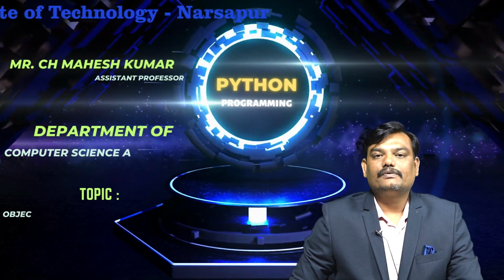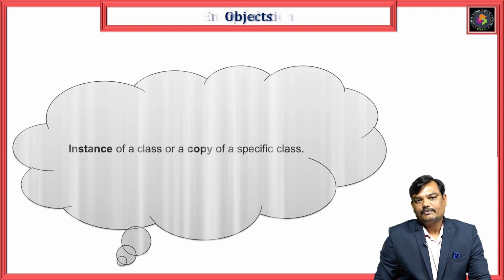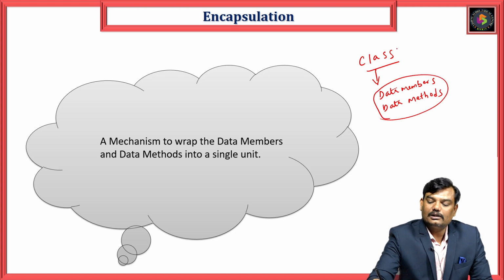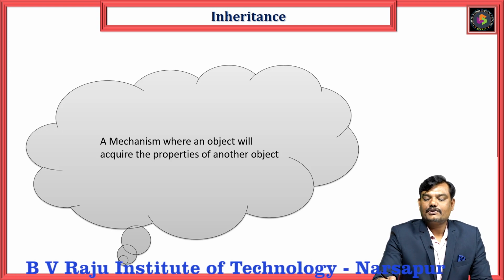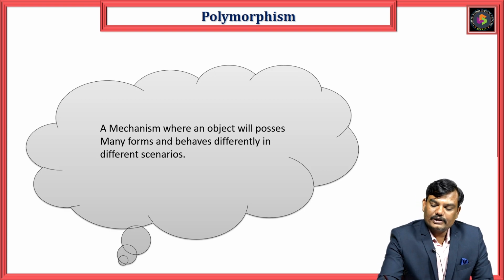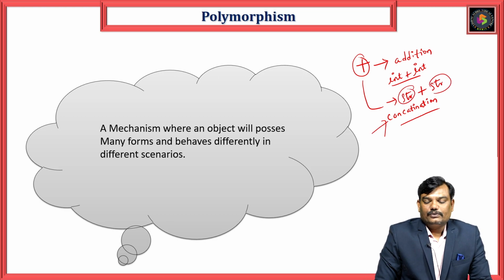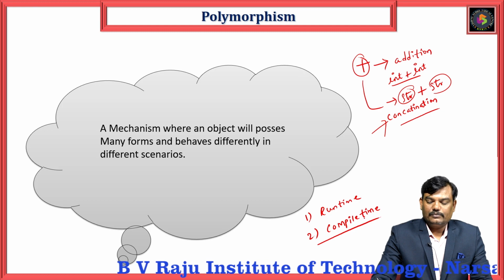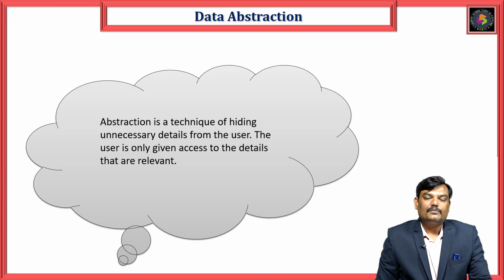Object Oriented Programming - Features of OOP'S by Mr. Ch Mahesh Kumar